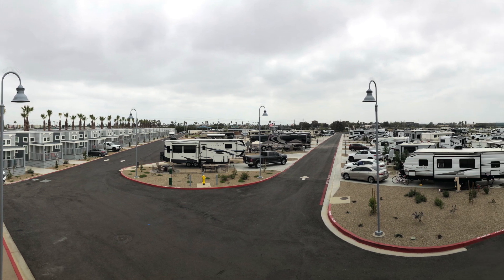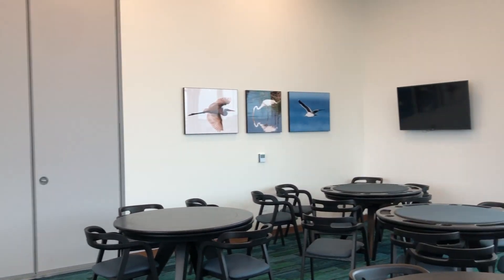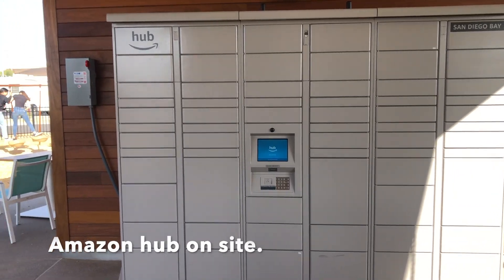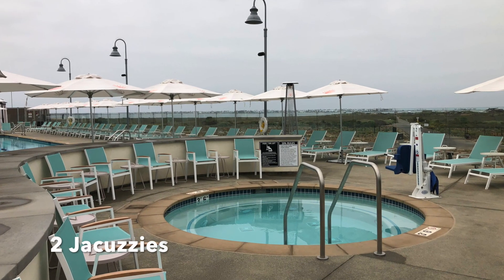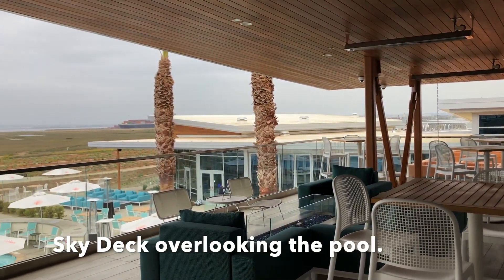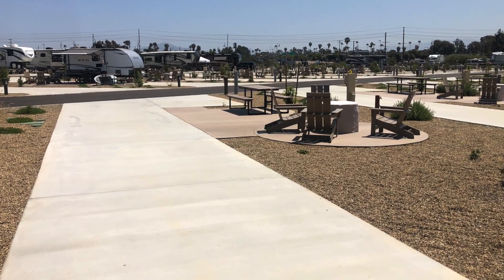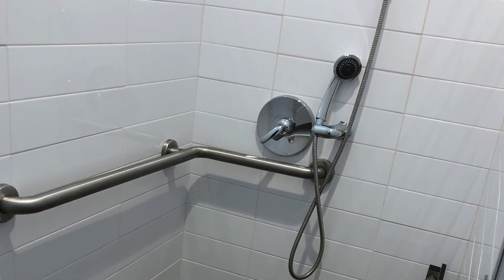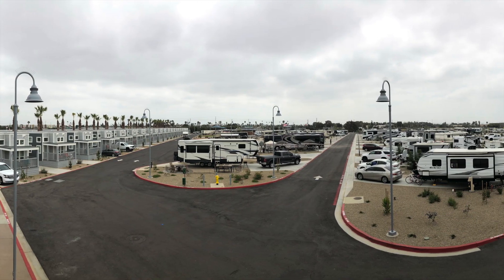Review of Sun Outdoors - San Diego Bay, Costa Vista RV Resort (May 2021)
This video is a review of Sun Outdoors - San Diego Bay, sometimes called Costa Vista RV Resort, located in Chula Vista, CA.